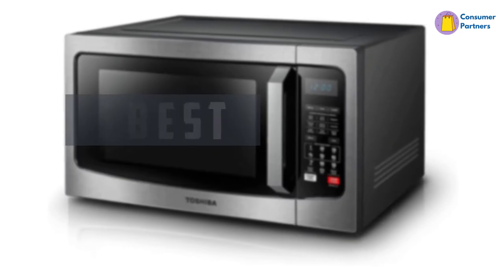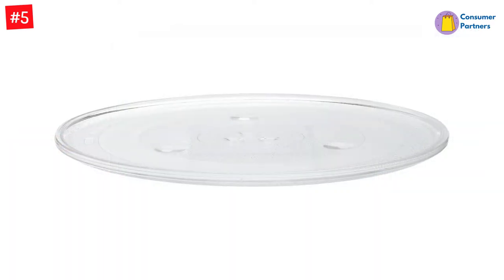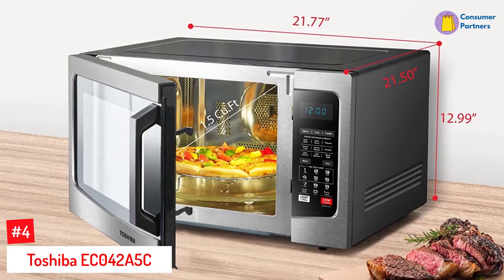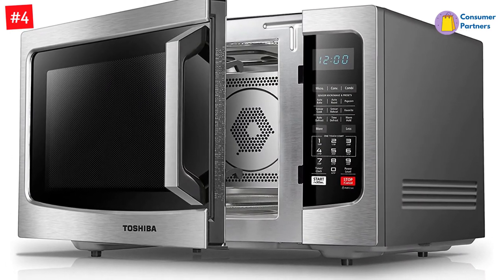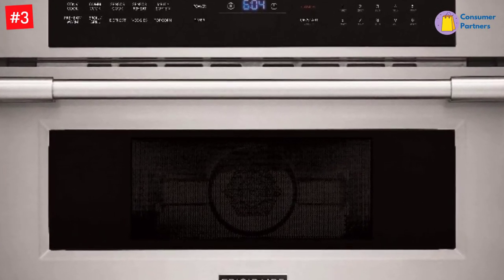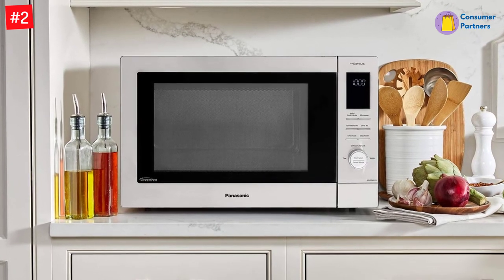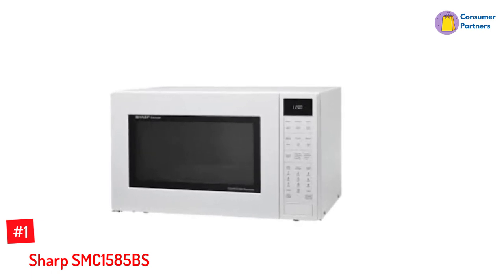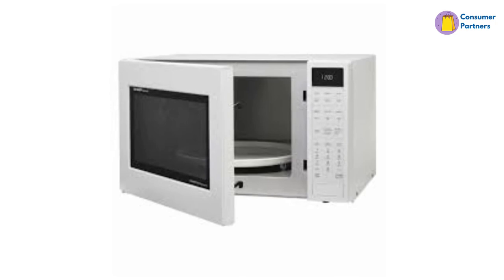Top 5 Best Microwave Convection Oven Combo In 2022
▶️ The 5 Best Microwave Convection Oven We recommended  In This video

▶️5. Cuisinart CMW-200 1.2-Cubic-Foot Convection Microwave Oven with Grill.

▶️4. Toshiba EC042A5C-SS Countertop Microwave Oven with Convection.

▶️3. FRIGIDAIRE FPMO3077TF.

▶️2. Panasonic HomeChef 4-in-1 Microwave Oven with Air Frye.

▶️1. Sharp SMC1585BS 1.5 cu. ft. Microwave Oven with Convection Cooking.

# Best_Microwave_Convection_Oven
➥ Prime Discounted Monthly Offering
➥ Try Twitch Prime
➥ Amazon Music Unlimited
➥ Try Amazon Home Services
➥ Kindle Unlimited Membership Plans
➥ Create an Amazon Wedding Registry
➥ Try Audible and Get Two Free Audiobooks